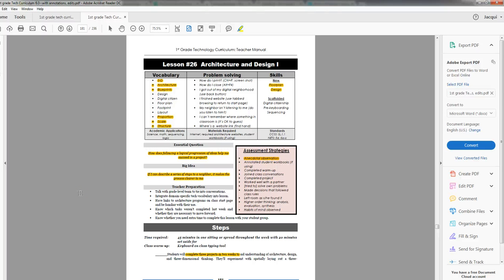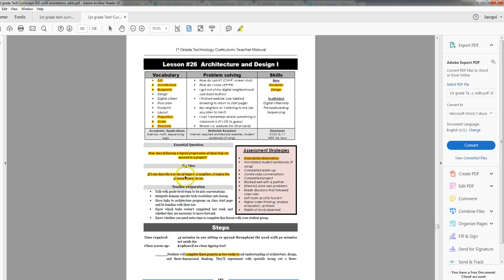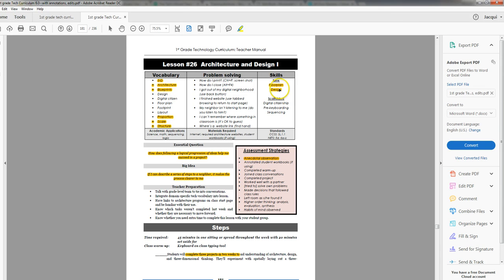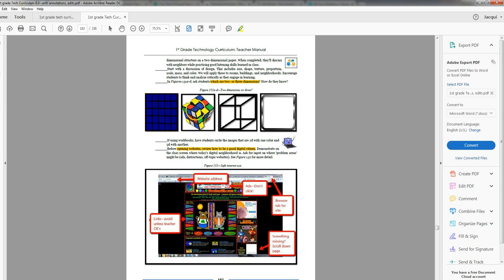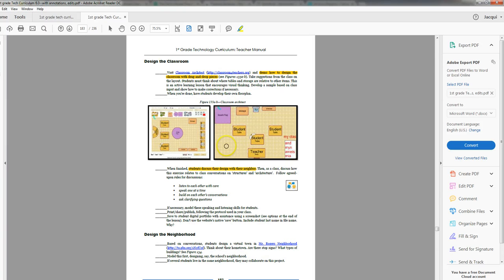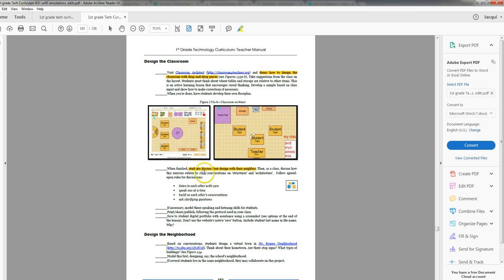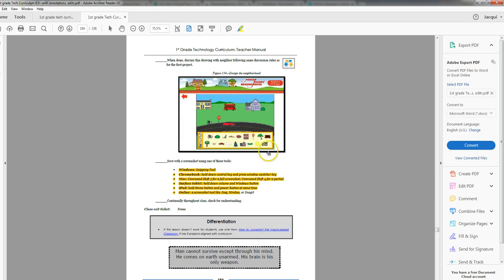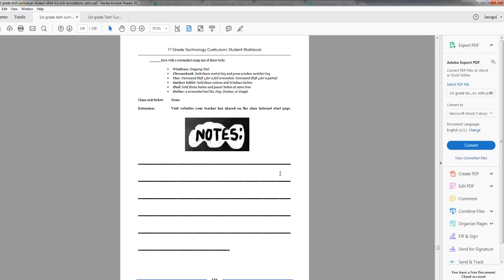1st grade Lesson 26 Architecture and design I 6th ed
1st grade technology curriculum--32 lessons; cover a full year